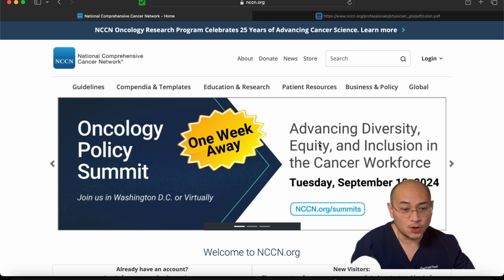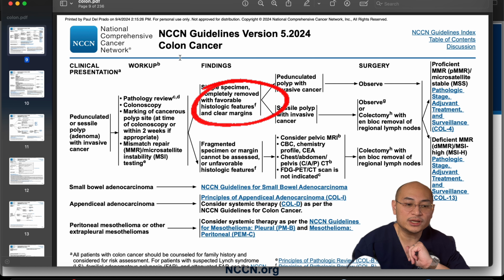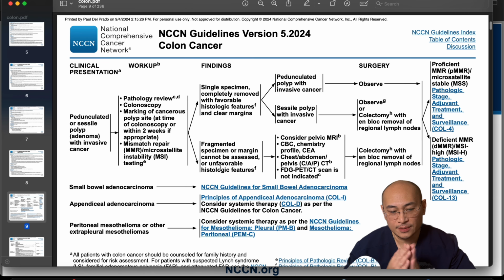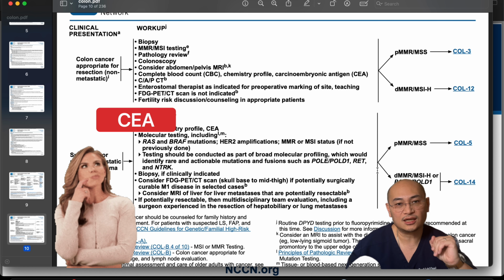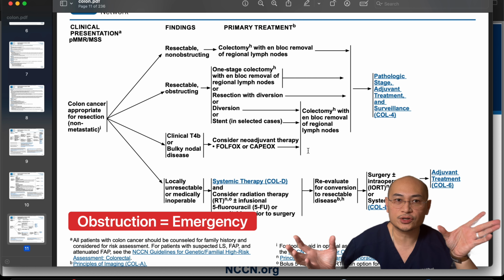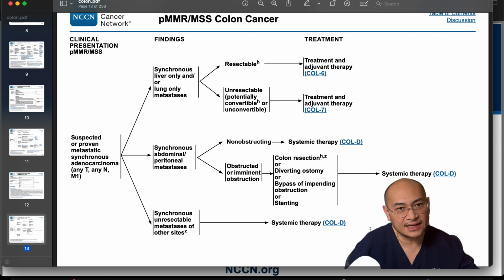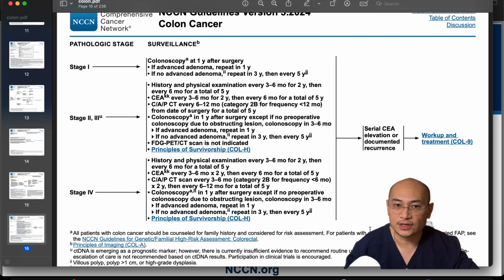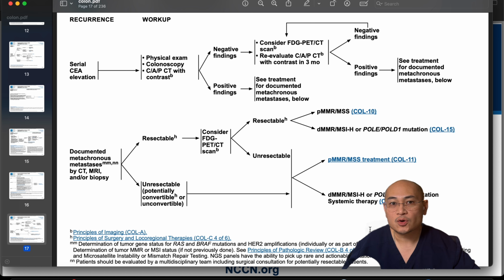“Using NCCN Guidelines in Cancer Management: A Practical Guide for Medical Students”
In this empowering video, we dive deep into the National Comprehensive Cancer Network (NCCN) Guidelines and how they can revolutionize the way we approach cancer treatment. Whether you're a healthcare professional, a patient, or a caregiver, understanding these guidelines is crucial for making informed decisions and optimizing care.

Join us as we break down the NCCN guidelines into digestible segments, highlighting the latest recommendations for various types of cancer treatment, including surgery, chemotherapy, immunotherapy, and palliative care. We’ll also discuss the importance of personalized medicine and how to effectively communicate with your healthcare team.

Learn how to navigate the complexities of cancer treatment like a boss and empower yourself or your loved ones with the knowledge needed to take control of the cancer journey.

Together, we can make informed choices and improve the quality of care.